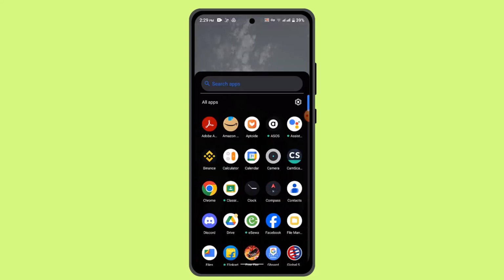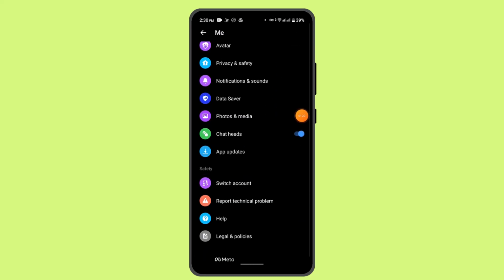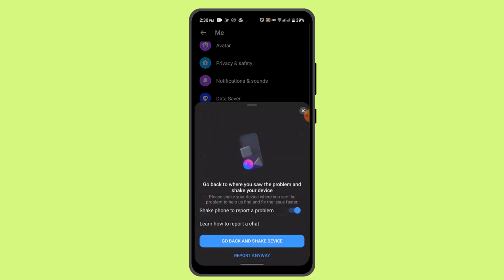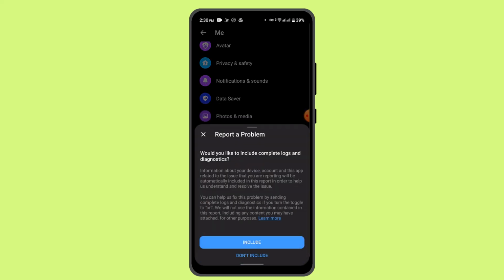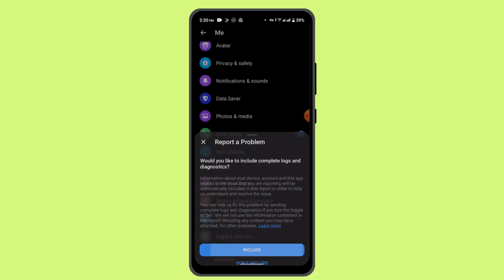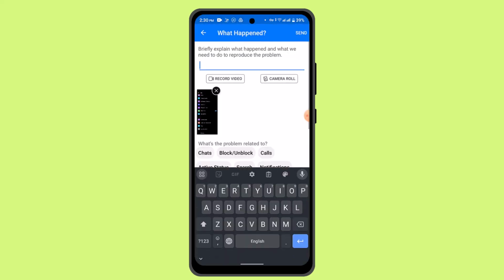How To Fix Sending Message Failed In Messenger || SOLVED !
This Video Is based on How you can Fix Sending Message Failed in Messenger.

Chapters / Timestamps
0:00 Introd
0:25 Fix Sending Message Failed In Messenger
1:19 Outro